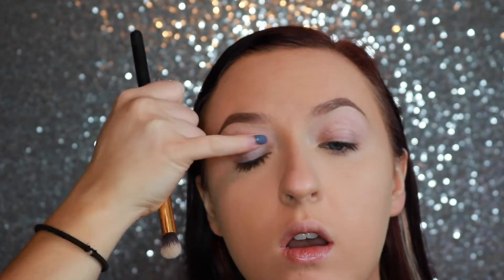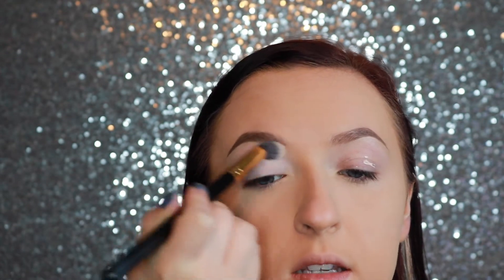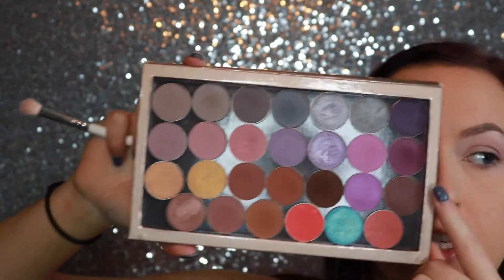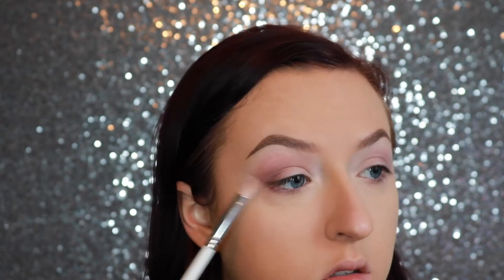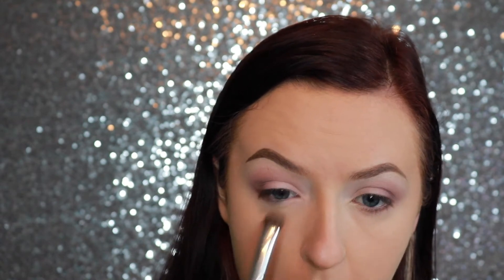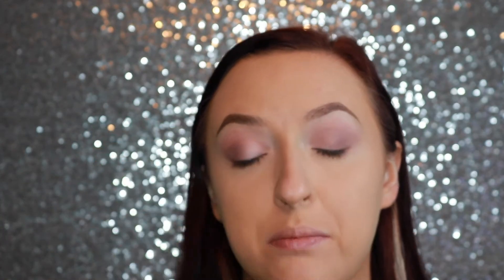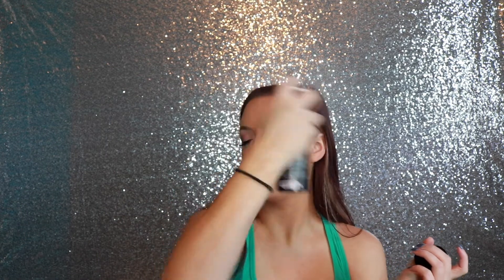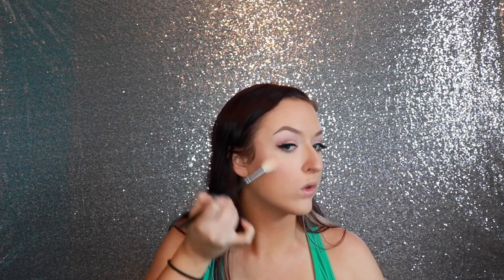Soft Easter Look 2020 | Jade Daugherty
Products used:
Tatcha silk canvas primer
Smashbox primer water
L’Oréal fresh wear foundation
Tarte shape tape concealer
Kat Von D shade and light contour palette
shade-light-face-contour-refillable-palette-P413458
Makeup Geek Blush in spell bound
velvet-powder-blush-pan-spellbound
Becca highlighter in opal
shimmering-skin-perfector-pressed-P381176
Anastasia Beverly Hills brow wiz in chocolate and clear brow gel
Makeup Geek eyeshadows in unexpected, vintage, and sorbet
Blinking Beaute lashes in #4
no-4
L’oreal lash paradise mascara
voluminous-lash-paradise-mascara
Maybelline gel liner in blackest black
eye-studio-lasting-drama-gel-eyeliner
Kylie Cosmetics velvet liquid lipstick in charm
velvet-liquid-lipstick